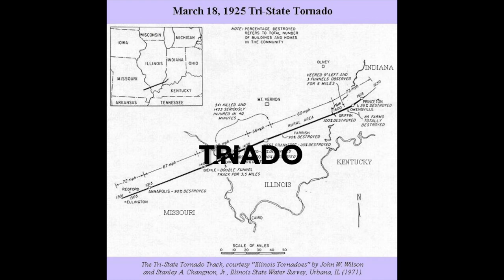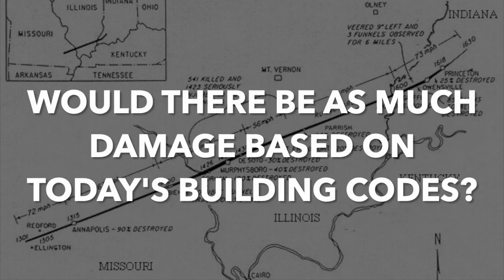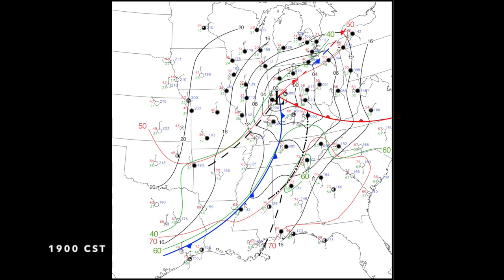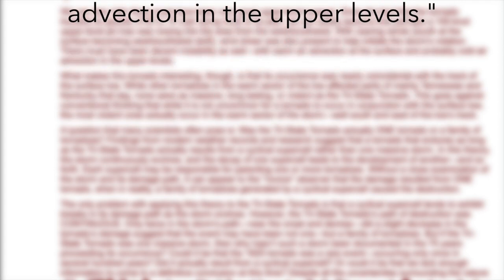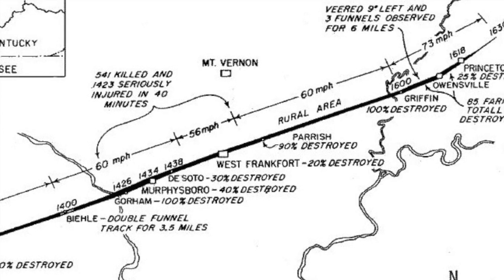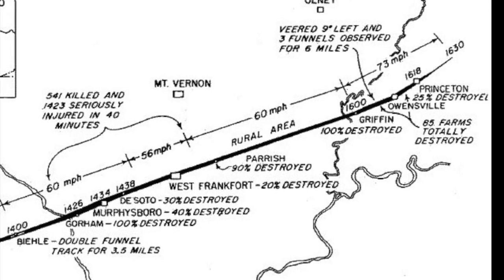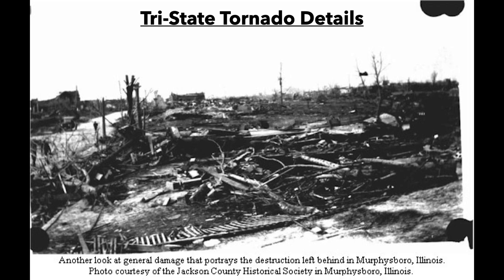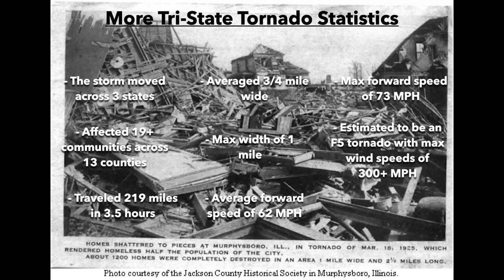1925 TRI-STATE TORNADO CASE STUDY | Tornado Talk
A full case study and breakdown of what happened on March 18, 1925 to create one of the most famous tornadoes in history.